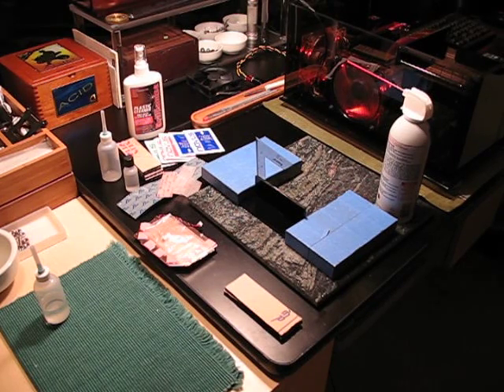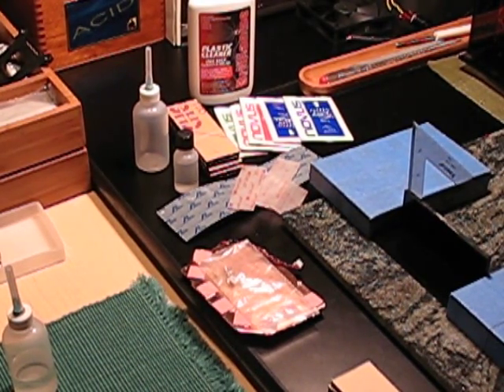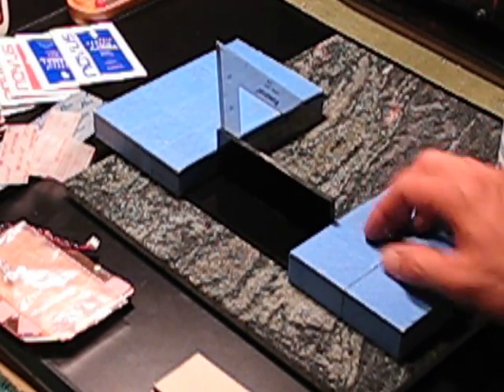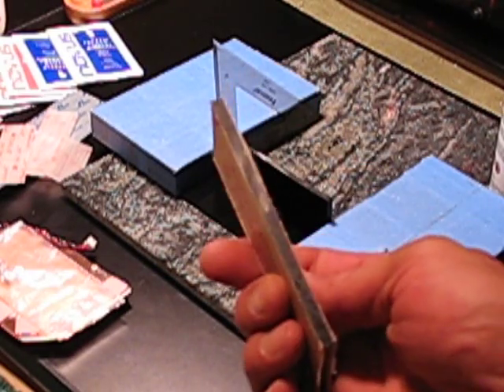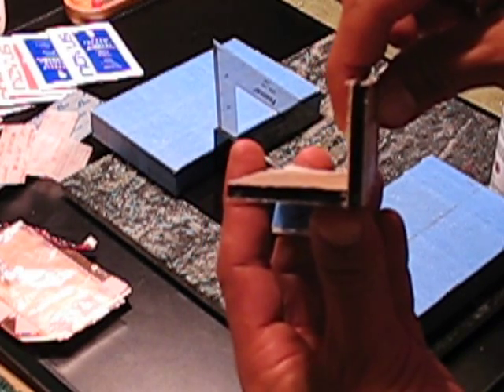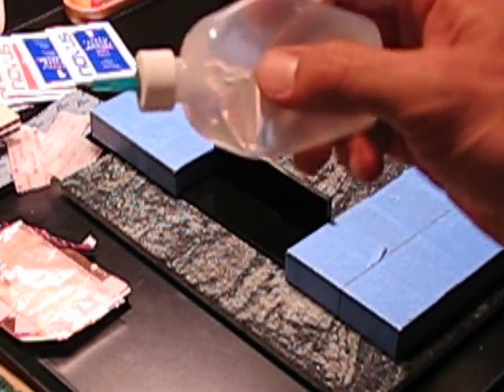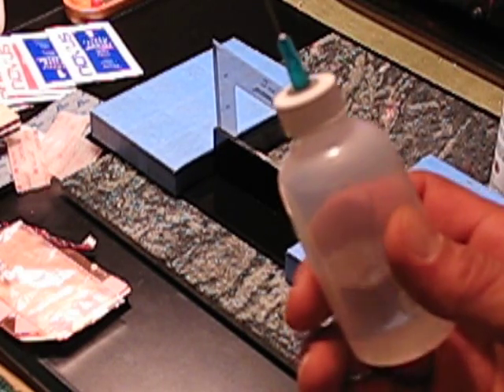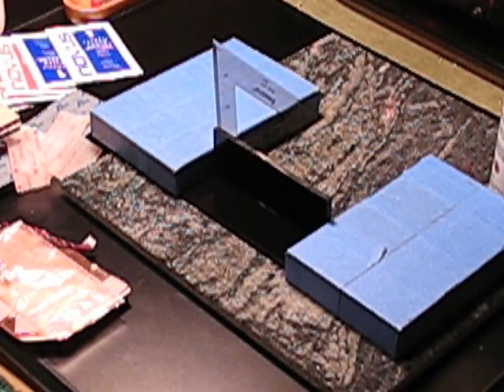Capillary Bonding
Bonding acrylic.